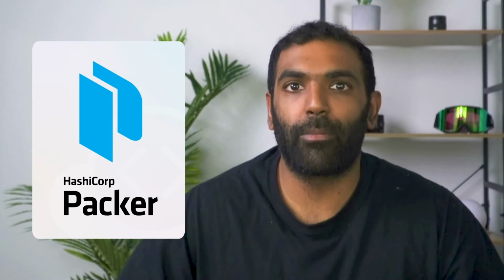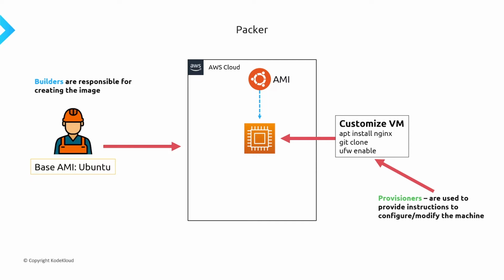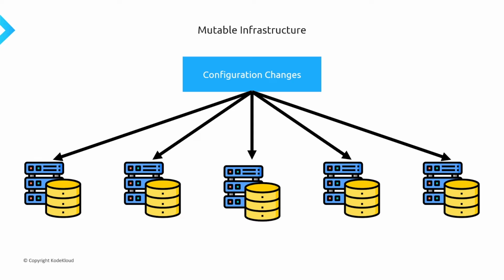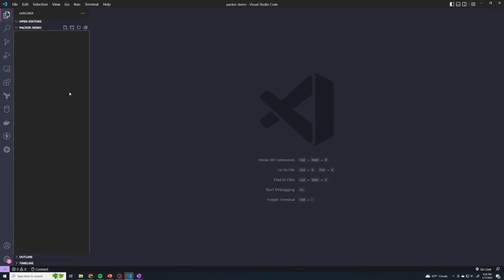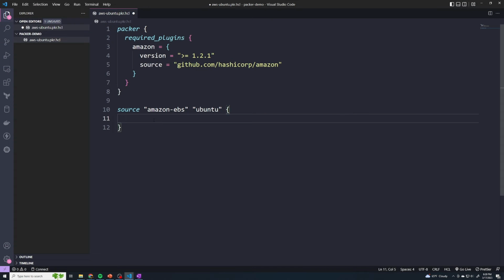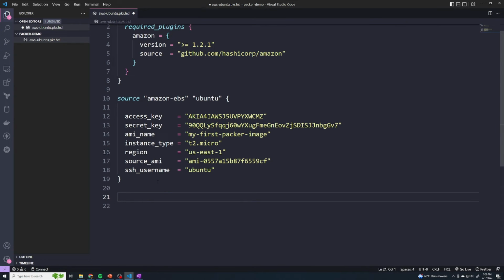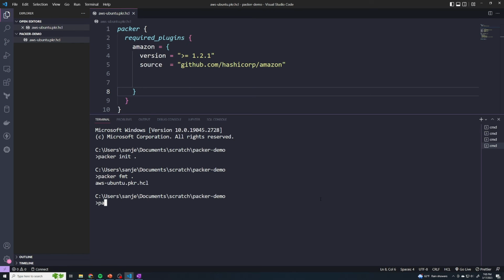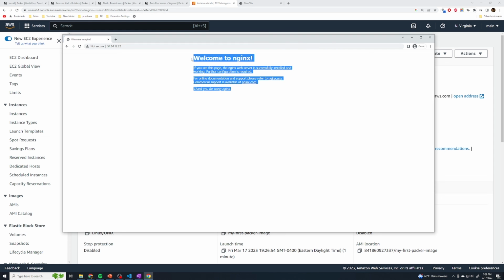HashiCorp Packer Tutorial: Building Custom Images for AWS, Azure, and Docker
In this video, we'll be diving into HashiCorp Packer, a powerful tool for creating machine images for multiple platforms in a repeatable and automated way. You'll learn how to get started with Packer, including installation and setup, building images for different platforms, and using Packer with other HashiCorp tools. We'll also cover best practices and tips for using Packer effectively.

These are the topics covered in this video:
00:00 - Introduction
00:42 - What is Packer?
05:40 - Mutable Infrastructure
08:35 - Mutable vs Immutable Infrastructure
09:11 - Custom Images
09:52 - Workflow in Immutable Infrastructure using Packer
12:05 - Demo
28:31 - Conclusion

Those new to the Programming and DevOps world often find it challenging to start their journey due to the missing basic prerequisites. For example, issues with setting up a basic lab environment using VirtualBox, problems with networking, or trouble with working with the Linux CLI or text editors like vi editor. Sometimes there are issues with applications - like getting a sample application to work, problems with getting the dependencies to install correctly or trouble with getting a web server to communicate with a database server. Or, at other times, it's working with data formats like JSON or YAML.